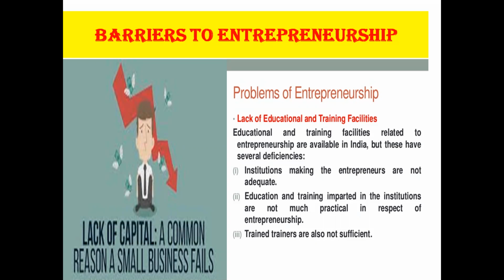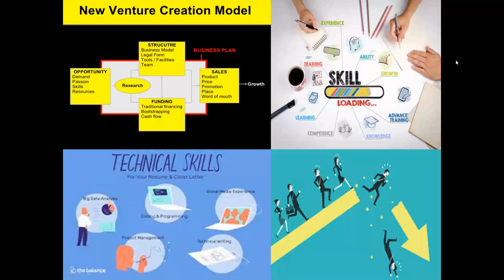Class XII Marketing Entrepreneurial Skills- Barriers and fears in Entrepreneurship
Mrs. Sushmita PDV branch